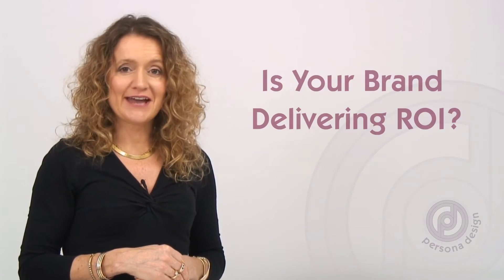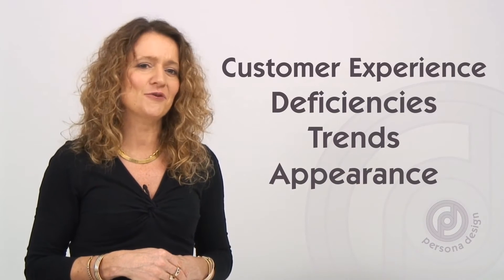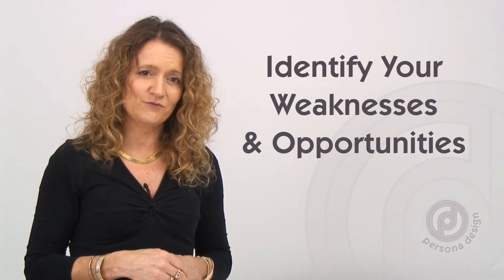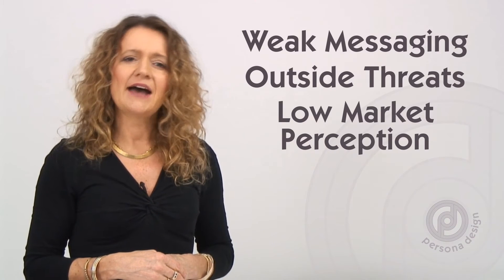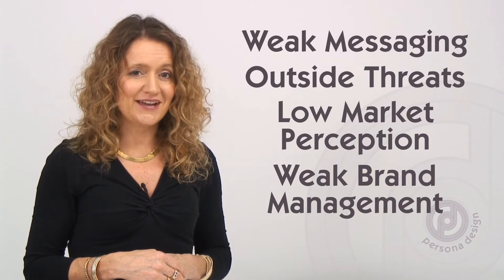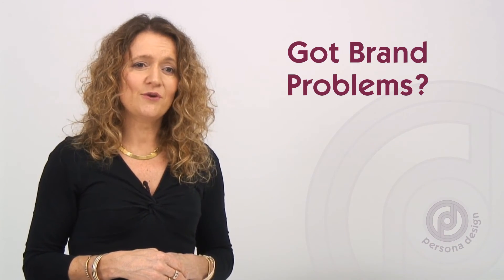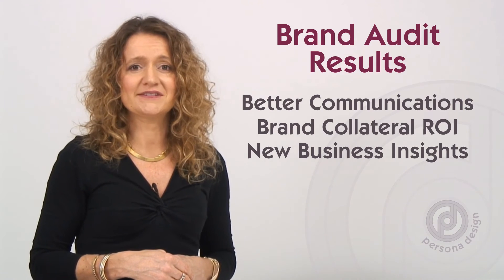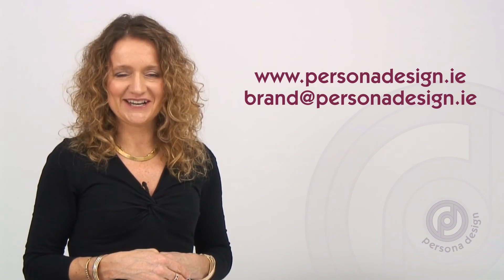What is a Brand Audit? Lorraine Carter, Persona Branding and Design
What is a brand audit and why might you need to get one done for your brand?

If you're listening to this now perhaps its because your brand is under performing or just not hitting the mark with your target audience as effectively as it should.

A brand audit is effectively a health check for your business, product or service.

It's a thorough examination of your brand's current status in terms of things like positioning, messaging, value, customer experience, deficiencies, trends, appearance and so forth, benchmarked against global trends, best practice and your competitors.

It doesn't matter whether you're selling a service or physical products or even 'ideas' to get your market to 'buy into' your way of thinking, sometimes brands need to be audited because they're just not achieving their objectives.

If you get an audit done of your brand it will help you identify your possible areas of weakness so you can effectively make the right changes to increase your reach or grow your profitability.

Typically we're asked to do a brand audit because of things like
• low level brand awareness
• falling sales
• lack of market penetration
• deficiencies in the brand and its messaging
• outside threats
• to measure market perception, image, reputation and attitude to the brand
• and effectiveness of brand management efforts

When we conduct brand audits they vary immensely from one client to another in terms of areas of focus and the level of detail required but typically a brand audit can include things like:
• reviewing marketing and brand strategy plans
• auditing all your visual communications collateral like your website, logo, tagline, brochures, uniforms, signage, packaging, exhibition stands and so forth.

A brand audit can also include:
• reviewing things like your brand positioning, values, story and personality
• what are the gaps between perceptions, aspirations and realities with regard to your brand?

Are your customers getting and experiencing what you think you're giving them?

Do they even know about everything you offer or provide?

If you're having problems with your brand chances are you need a brand audit health check to identify where the problems lie and how they can be corrected.

The outputs from your audit could help you achieve:
• better brand communications
• ensure your brand collateral delivers better return on investment
• provide insight into your brand architecture, business structure and brand portfolio
• enhance both internal and external brand awareness between staff and customers alike
• and provide direction for your brand now and into the future

In short a brand audit can help you grow your business, become more profitable and increase your market share.